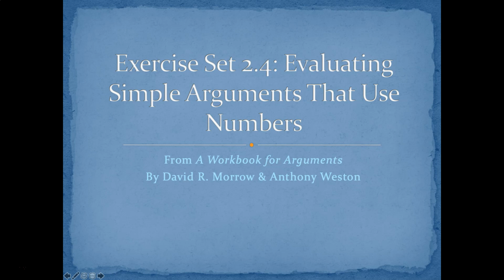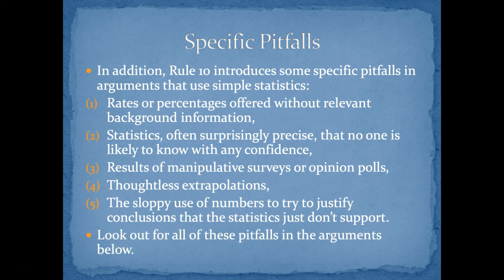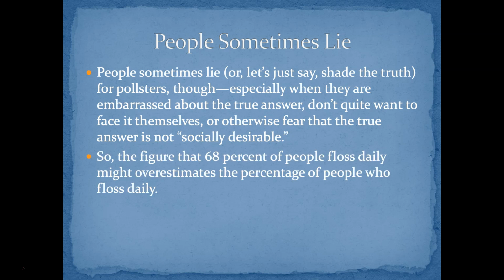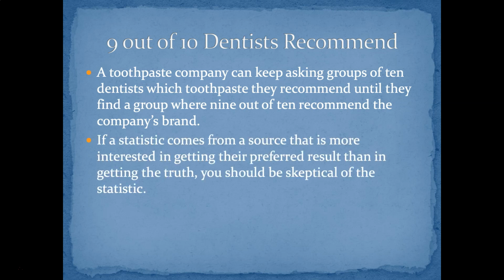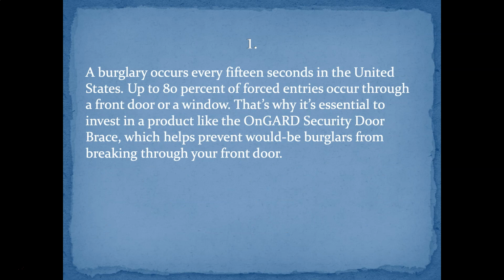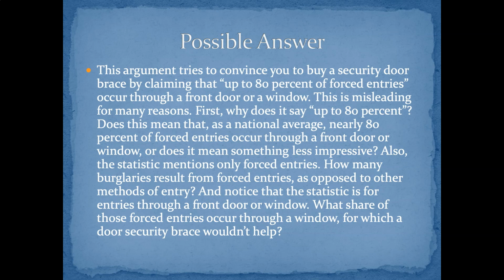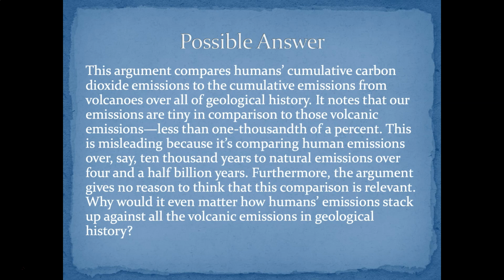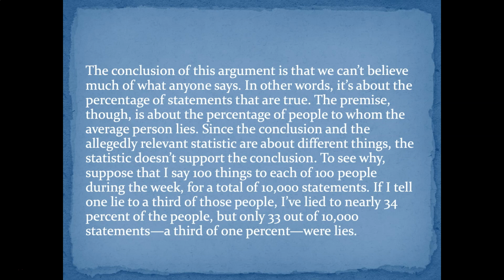Exercise Set 2.4 10-3-20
From A Workbook for Arguments By David R. Morrow & Anthony Weston